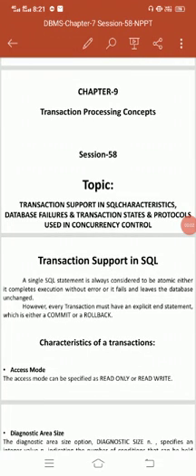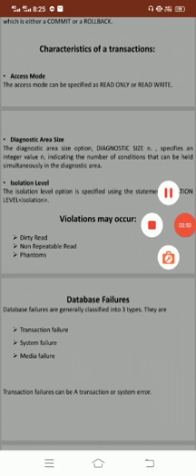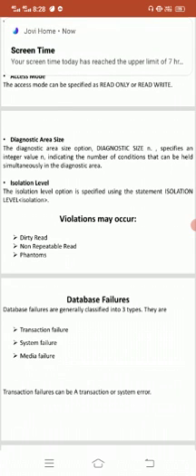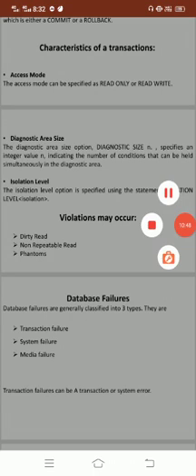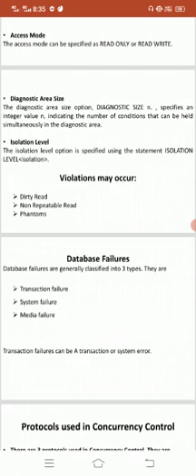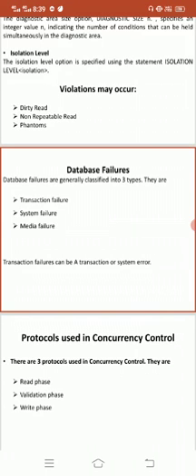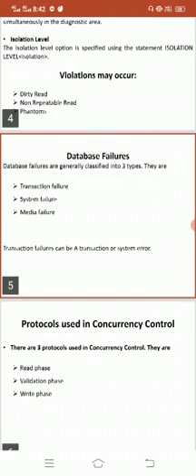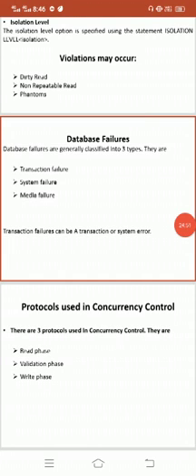DBMS SESSION 58